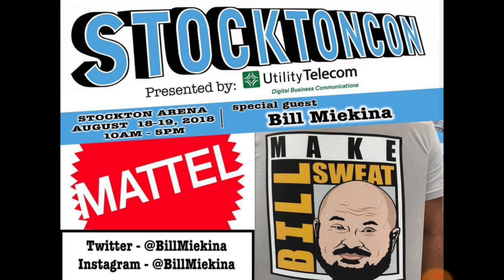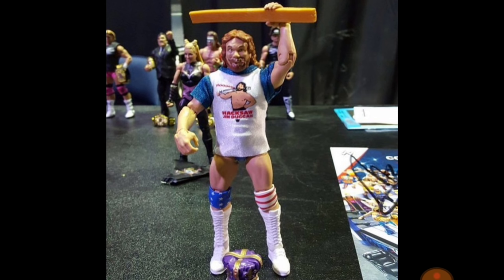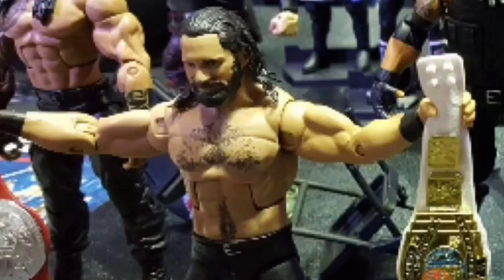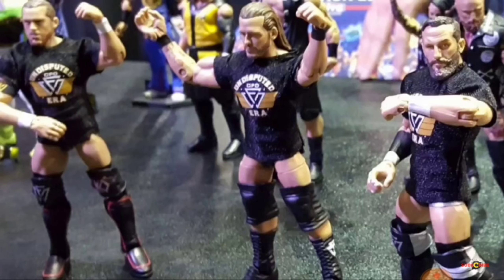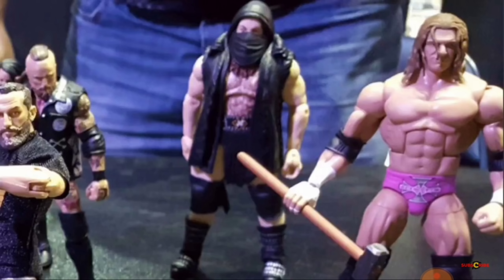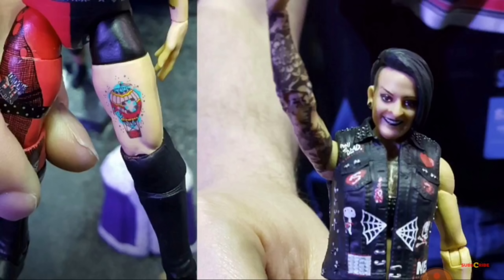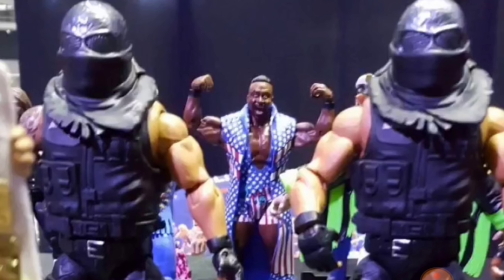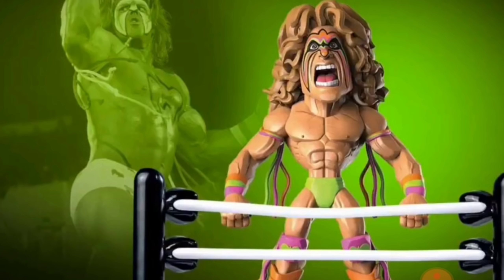NEW ELITE SETH ROLLINS + MORE UPCOMING WWE FIGURES!